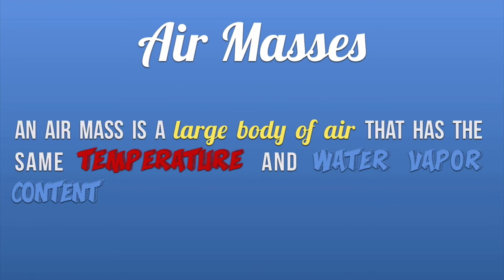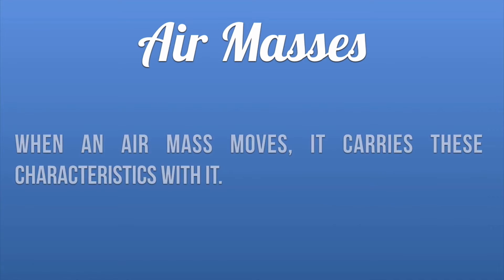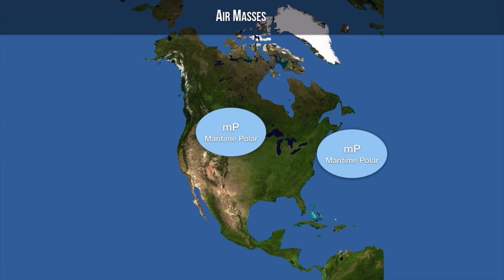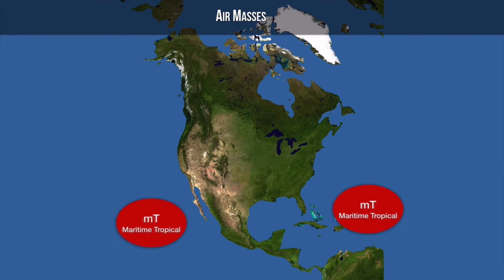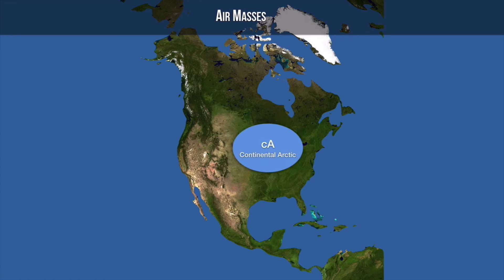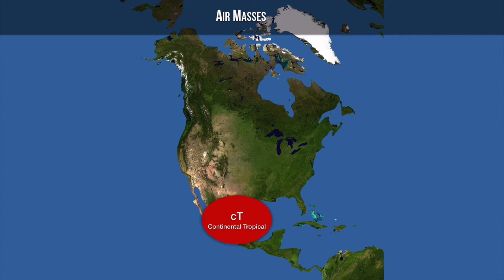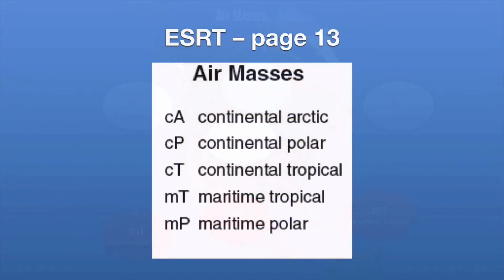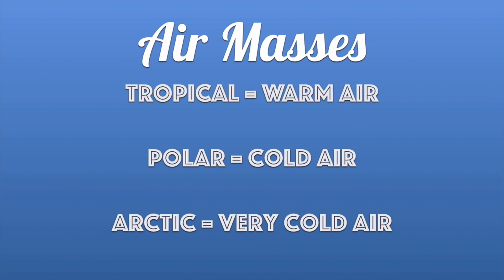Earth Science - Weather - Air Masses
This video is about Air Masses.